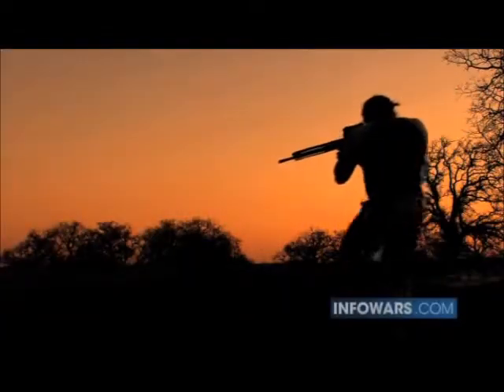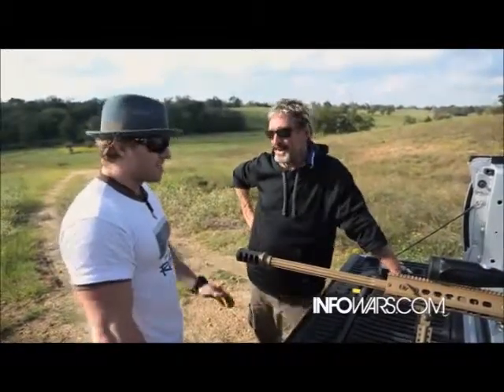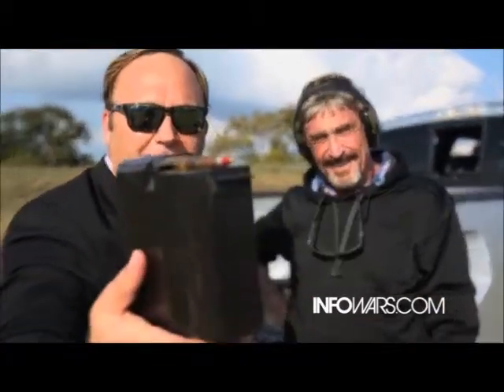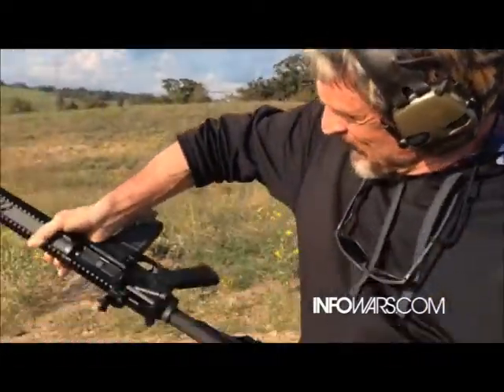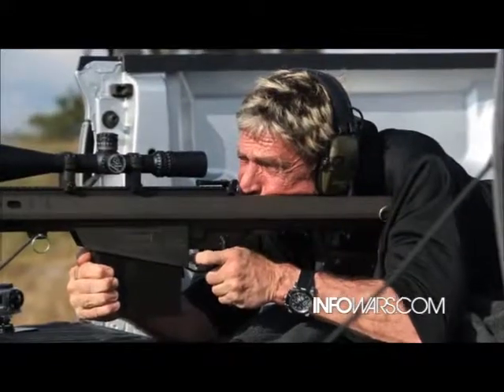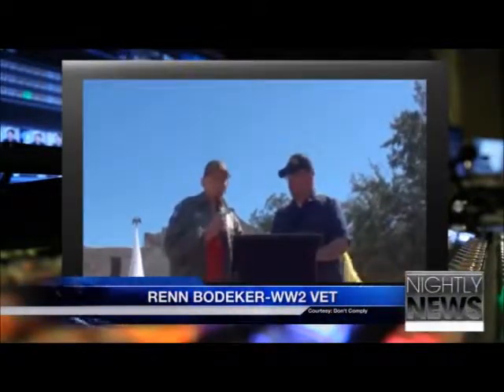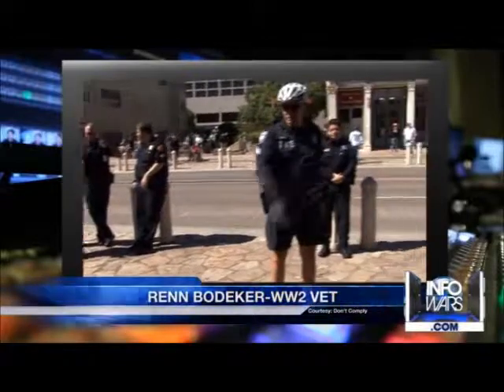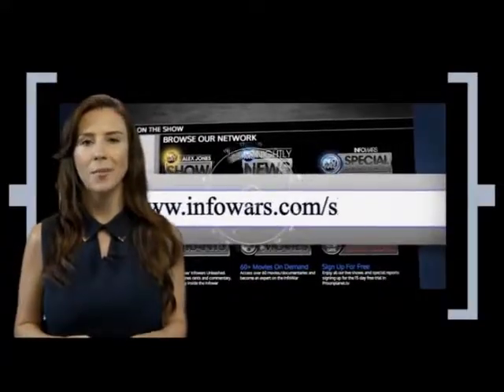Brother's in Arms with John McAfee